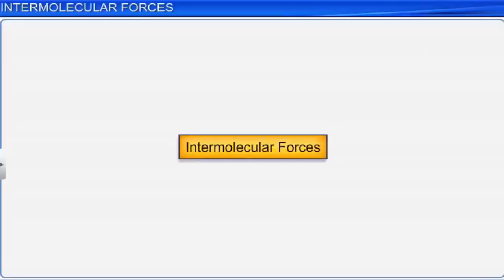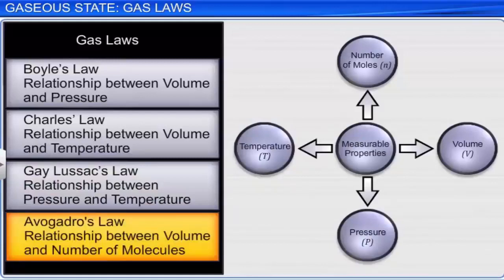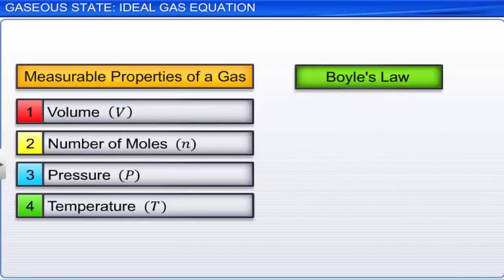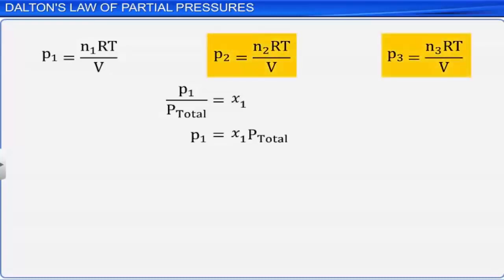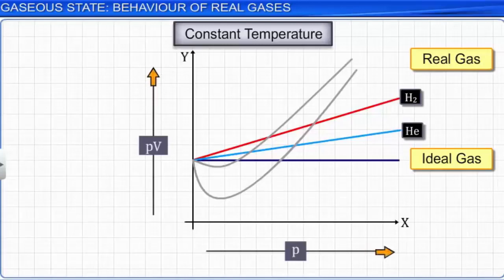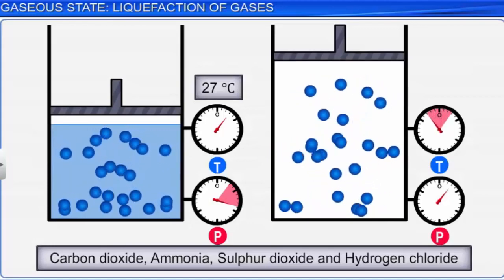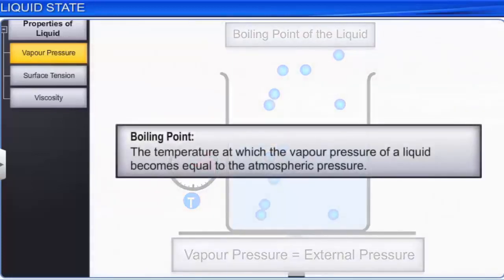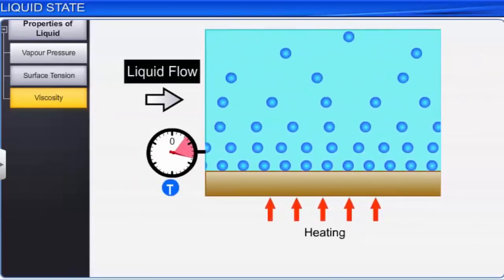CBSE GRADE XI CHEMISTRY CHAPTER 05 STATE OF MATTER